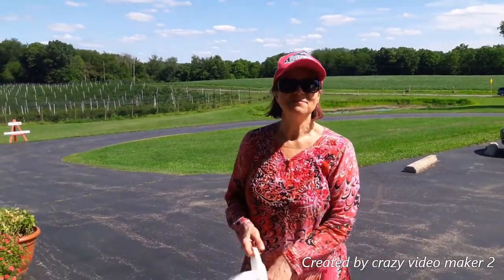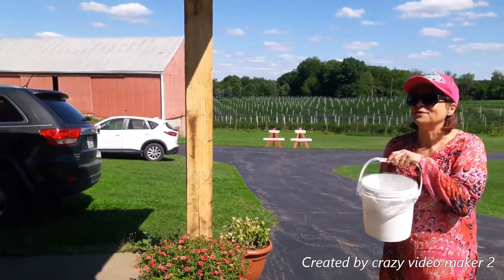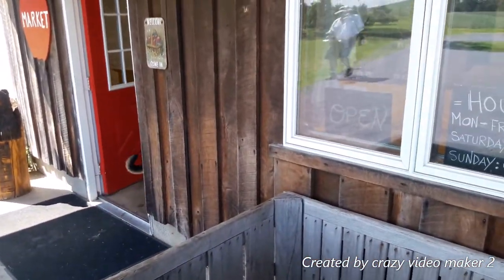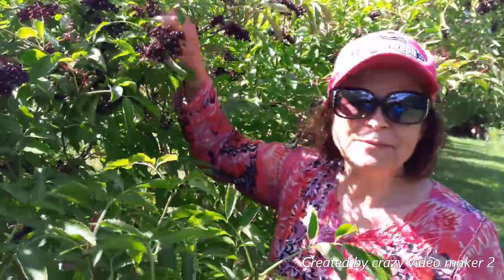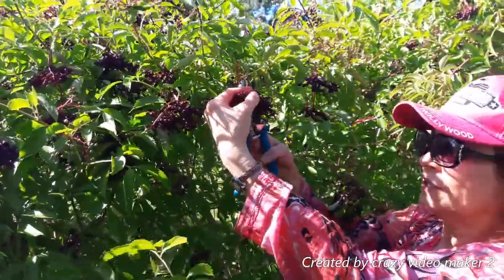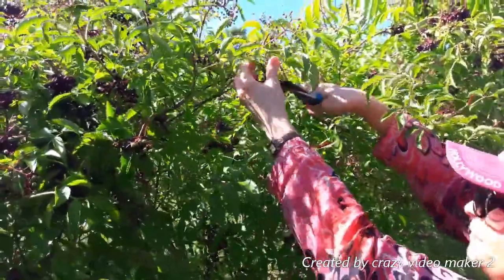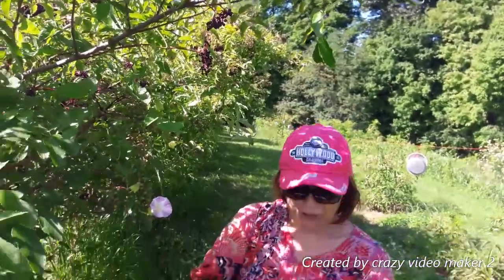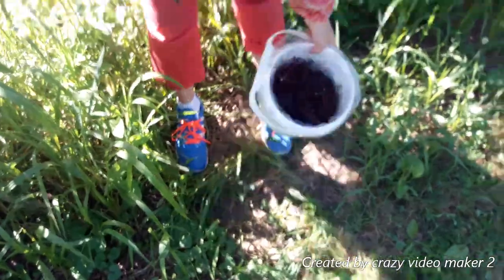Elderberry Picking at Dillon Farm Ohio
Great place to get your fresh berries!